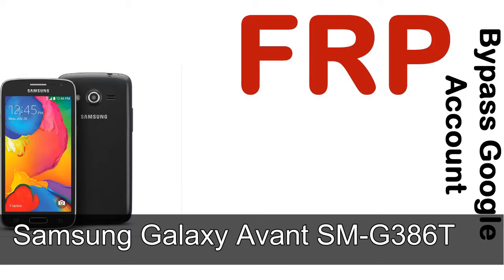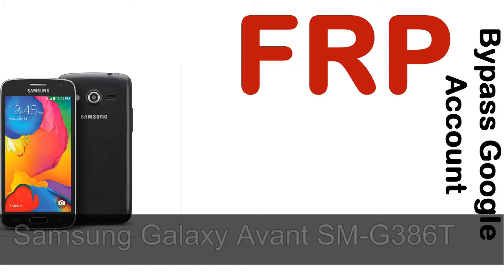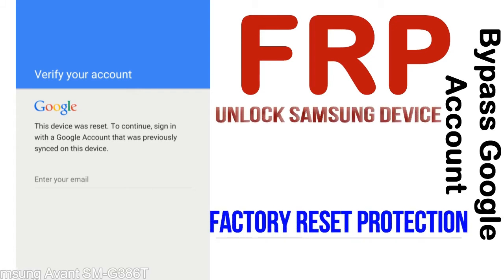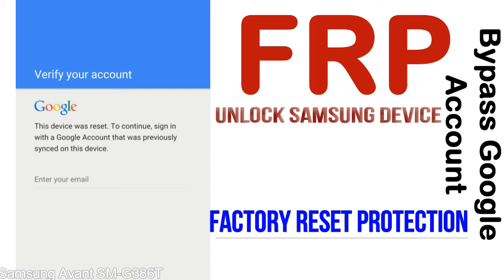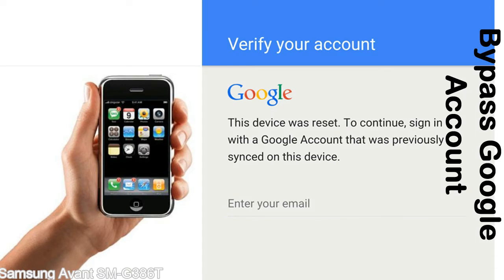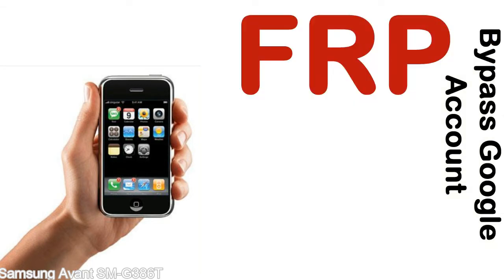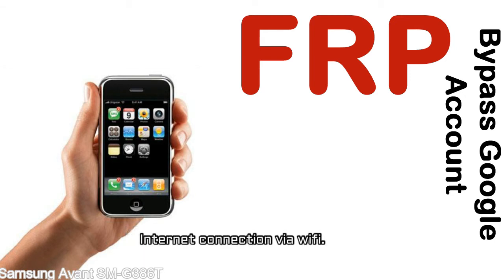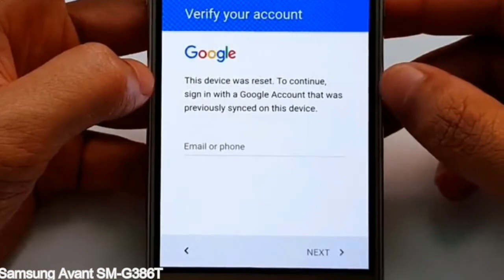How to Unlock Samsung Galaxy Avant SM G386T Google Account (Fix FRP)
I talk to you How to Unlock Samsung Galaxy Avant SM G386T Google Account Bypass and Fix FRP Lock (Hard/factory reset protection) Verify username and password.

Samsung Galaxy Avant SM G386T FRP Lock (Factory Reset Protection) is known as factory reset protection system a New Type of Security Lock.

Hard Reset Protection is automatically activated when you set up a Google Account on your Samsung Galaxy Avant SM G386T device. Once FRP is activated, it prevents the use of a phone after a factory data reset, until you log in using a Google Account username and password previously set up on the Samsung Avant SM G386T model.

Here is a step by step guide on how to Bypass Google Account on your Samsung Galaxy Avant SM G386T device:

Step 1. In case you have already hard reset (you will be able to see a Warning "Verify your account") on your Samsung Avant SM G386T, then see this step.

Step 5. enter your Samsung Galaxy Avant SM G386T URL tab, Enter URL press Go.

Step 8. open FRP Bypass Apps on Samsung Avant SM G386T phone, See a Re-type password menu, press right-top 3down ... tab and press Browser sign-in tab and press ok.

Now, Samsung Galaxy Avant SM G386T Google Account Bypass success.